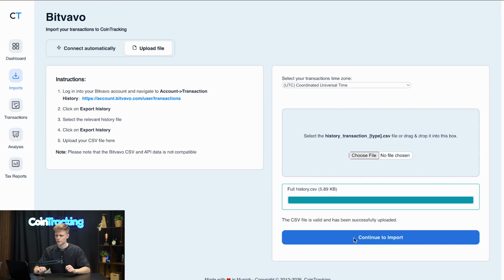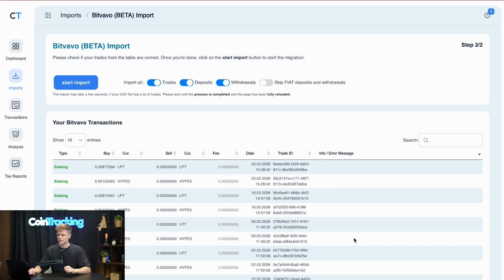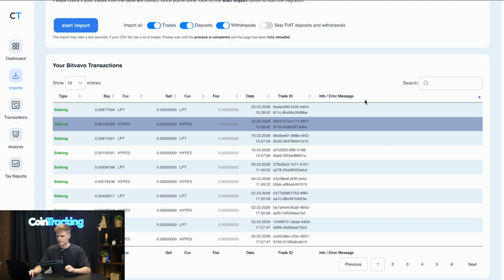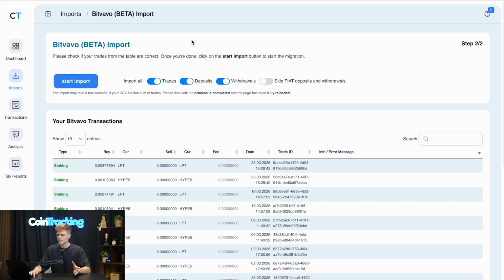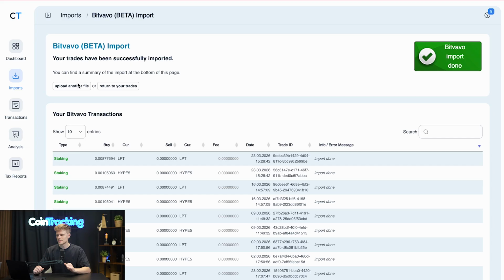How to Import Bitvavo CSV into CoinTracking | Step-by-Step 2026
In this tutorial, we show you step by step how to export your Bitvavo transaction history as a CSV file and import it into CoinTracking – fast, simple and accurate for your crypto tax reporting.

As an official CoinTracking partner, Bitvavo offers seamless integration of your trades, staking rewards & more.

⏱️  TIMESTAMPS
0:00 Einleitung & Überblick
0:19 CoinTracking: Open Import Page in CoinTracking → select Bitvavo
0:31 CoinTracking: Switch to Tab Upload File
0:35 upload Bitvavo-CSV-Datei in CoinTracking and Import
0:42 Check Bitvavo Transactions and Start Import
0:59 Bitvavo CSV Import completed
1:03 Outro: Import Additional Exchanges if needed

✅ Download your Bitvavo transaction history as CSV
✅ Generate a tax report directly in Bitvavo powered by CoinTracking
✅ Correctly import the CSV file into CoinTracking
✅ Capture trades, deposits, withdrawals & staking rewards
✅ Prepare your data for crypto tax reporting

📩 Get weekly market updates, the news that actually matters, practical tax tips, and new videos like this one, straight to your inbox.

10,000+ investors already get it. No spam, unsubscribe anytime.